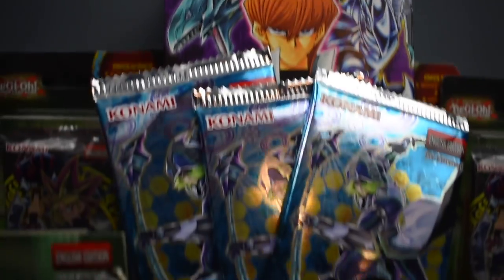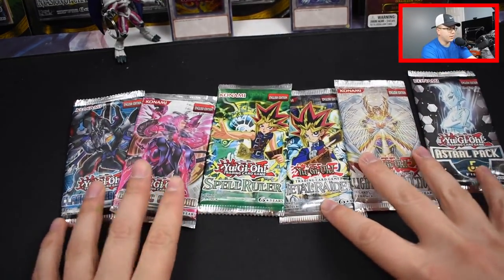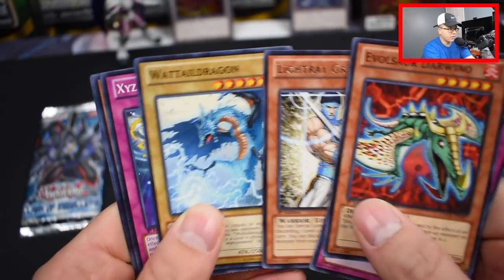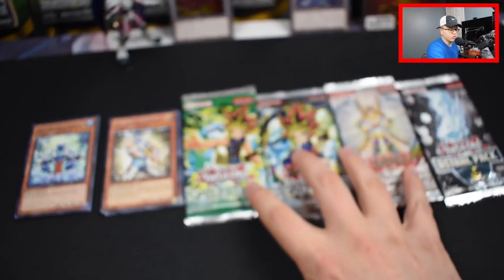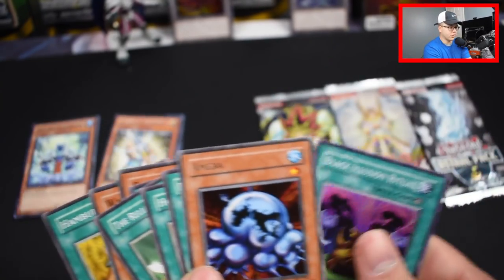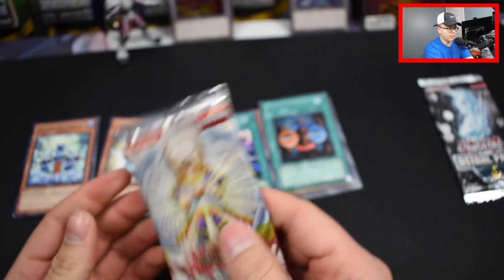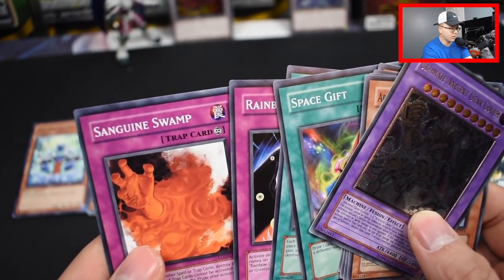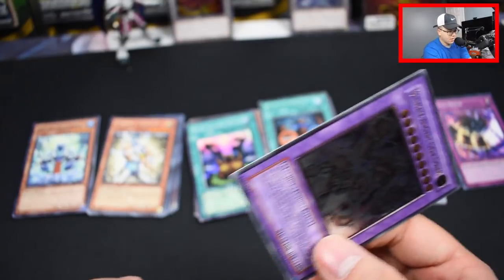EPIC PULLS! - Random Yugioh Pack Opening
Andrew Chilvers
David Nichols
Mark Thompson Jr.
Craig Naziel
Mario Duran